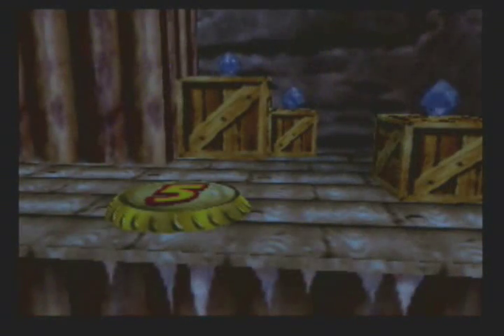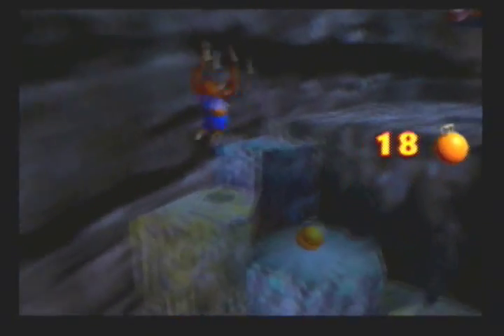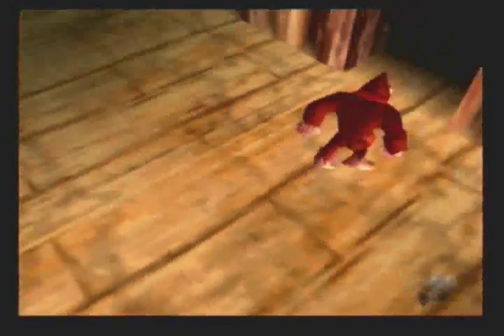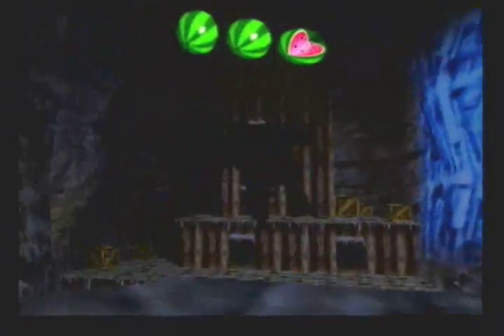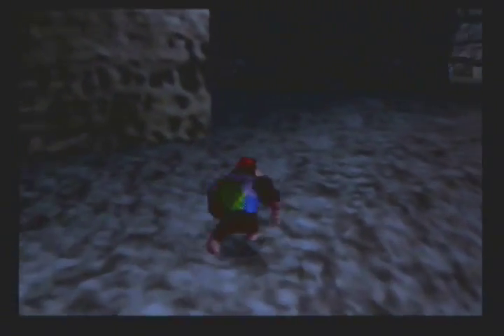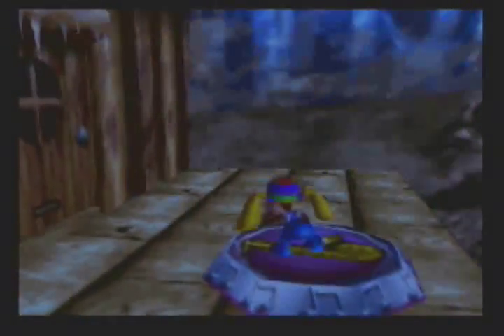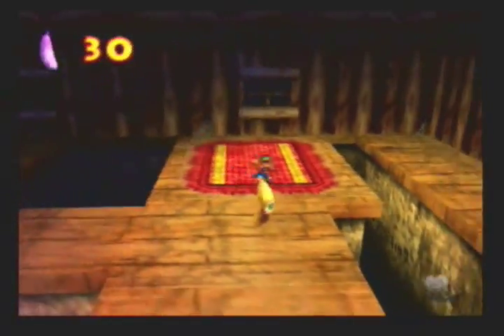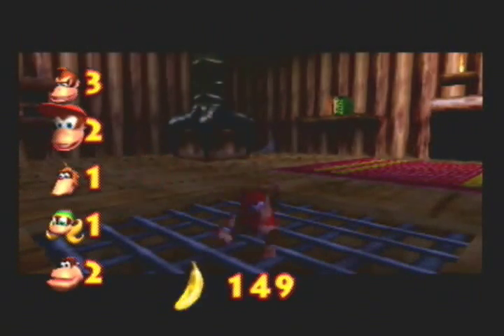Let's Play Donkey Kong 64 - #39. Party in the Lodges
A large majority of this video is spent in the lodging area of Crystal Caves where all the cabins and lodges are, not that I have a problem with that or anything. =)